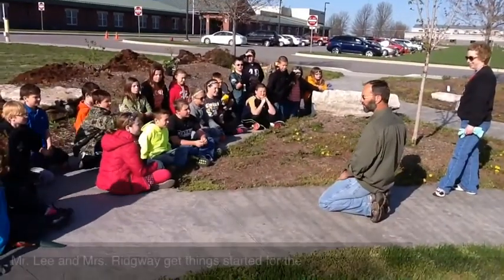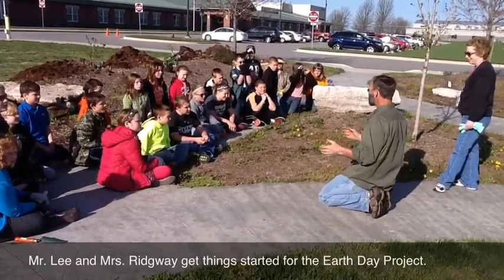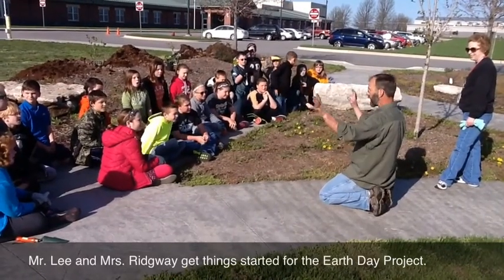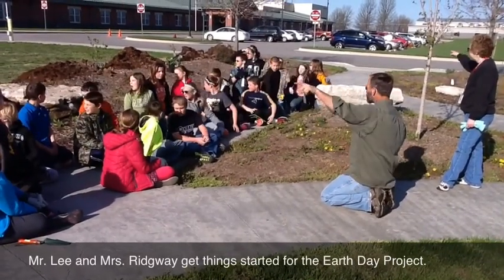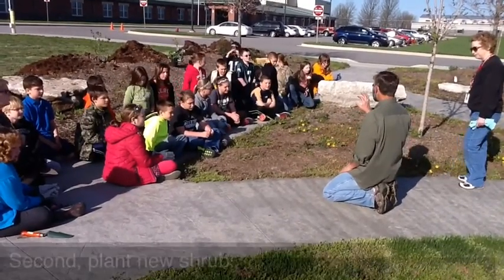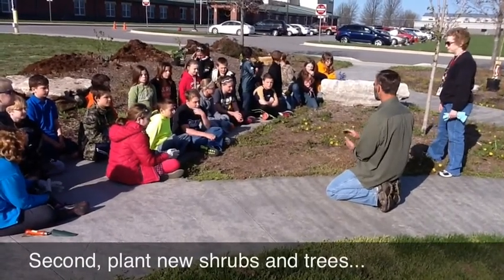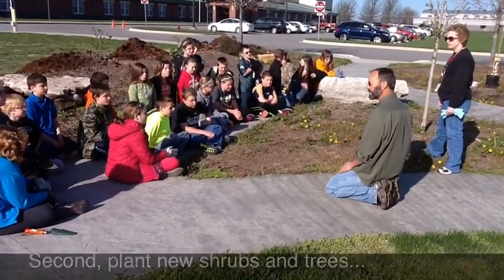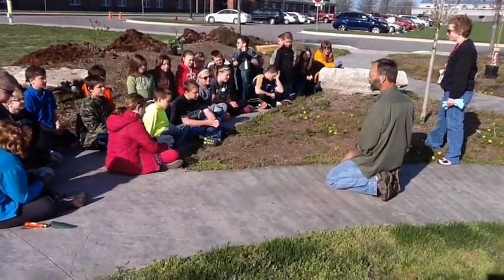Earth Day @ CIS